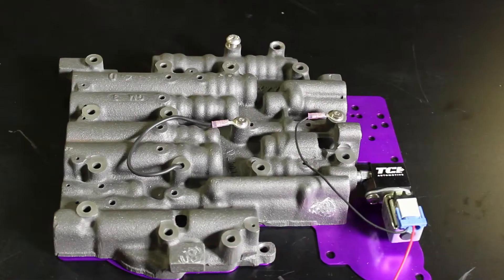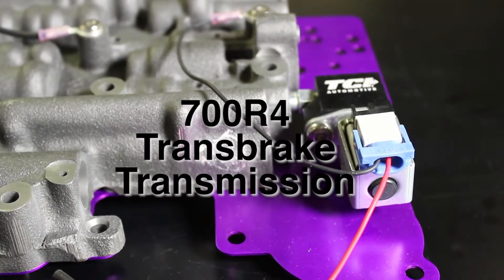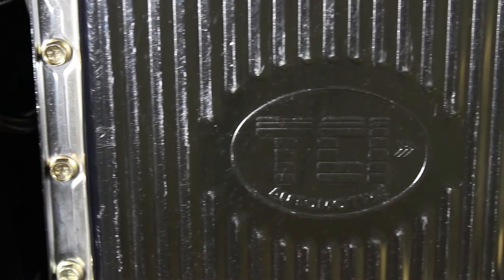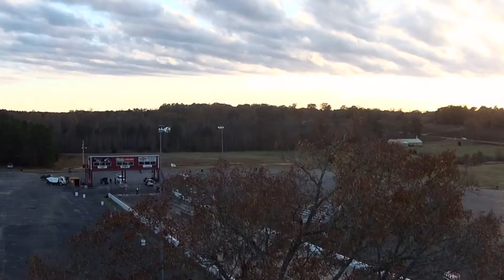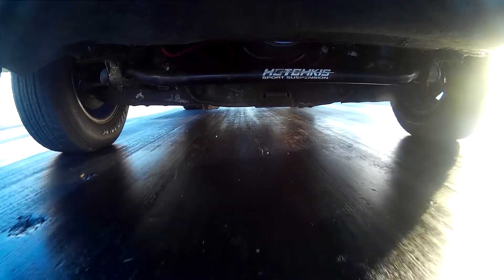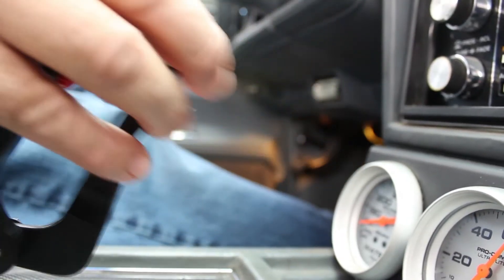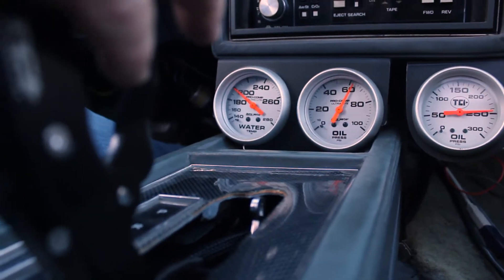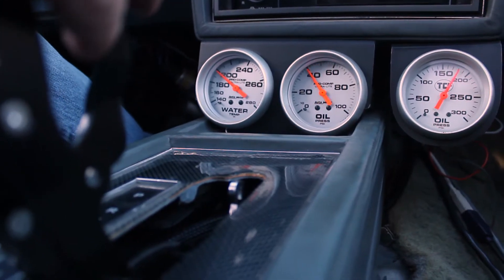TCI 700R4 Transbrake Transmission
TCI Automotive tests the 700R4 Transbrake Transmission on the drag strip. Part numbers 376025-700R4 Transbrake Valve Body and 371500-Ultimate 700R4 with Transbrake.